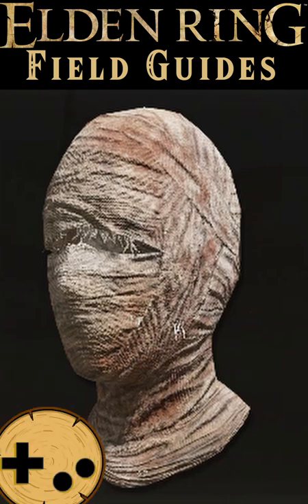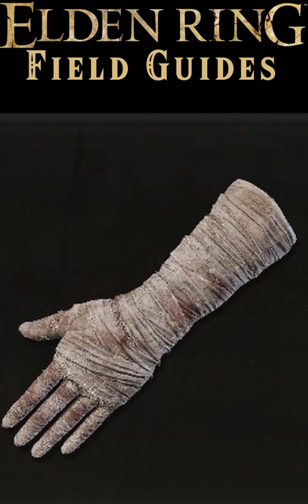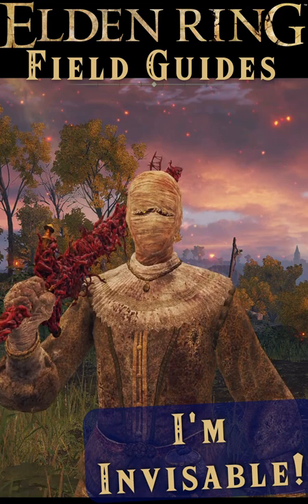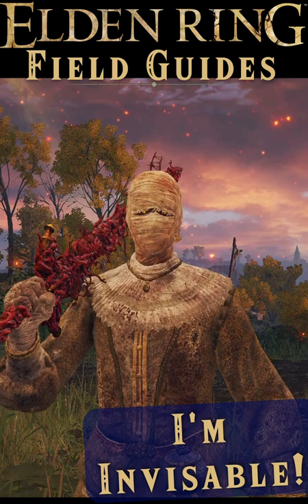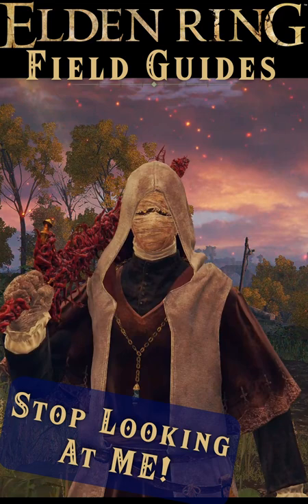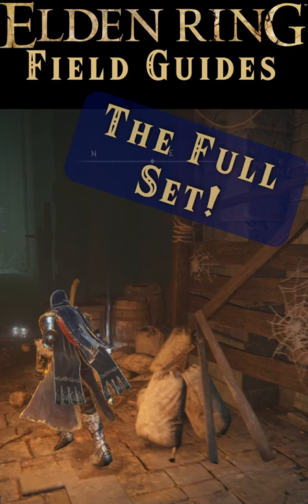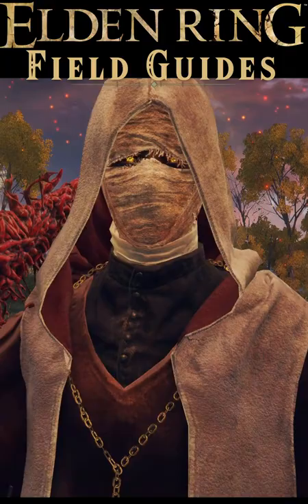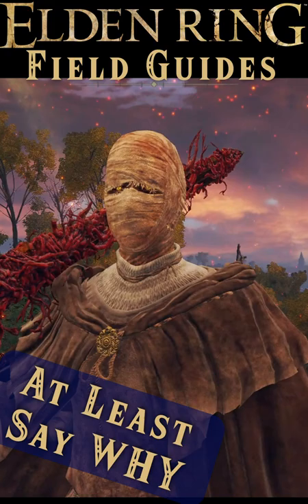Bloodsoaked Set - Let the rags hit the FLOOOOOOOOOOR - Elden Ring Field Guides